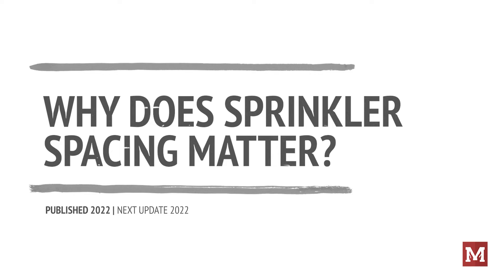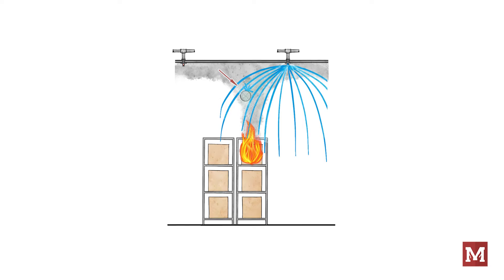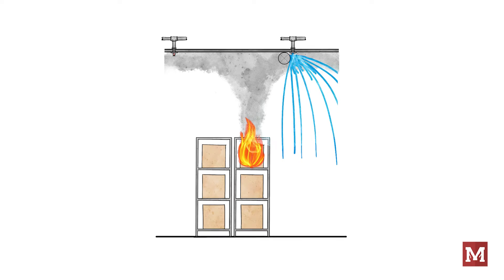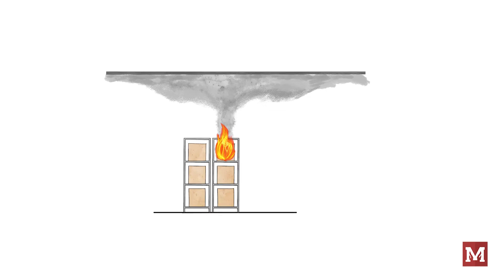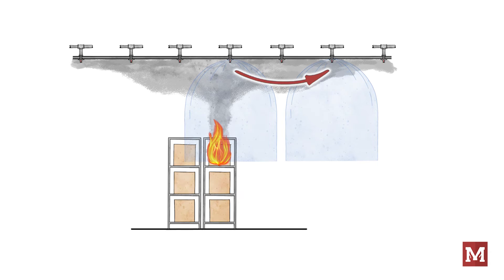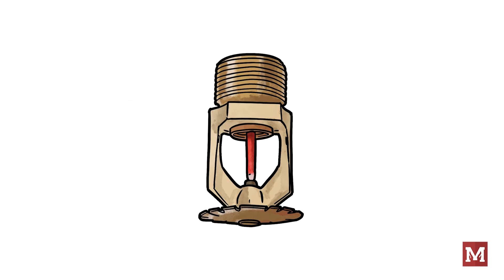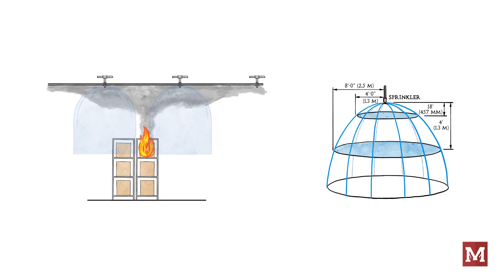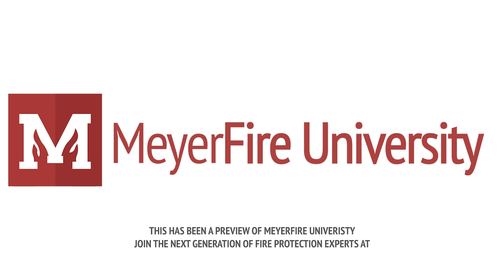Why Does Fire Sprinkler Spacing Matter?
This is a free preview of MeyerFire University content. for more information.